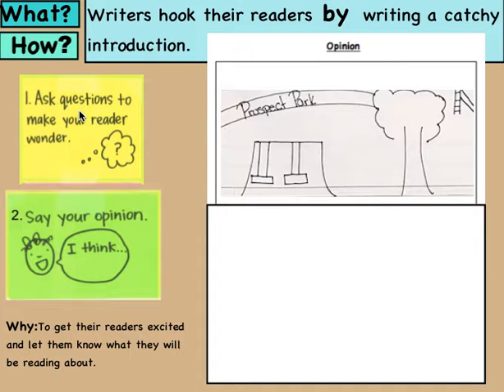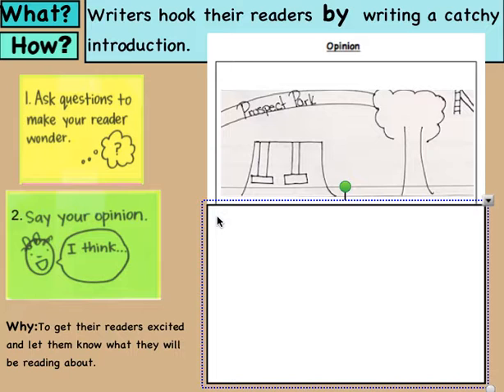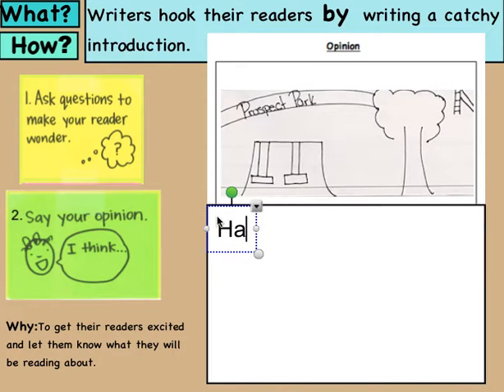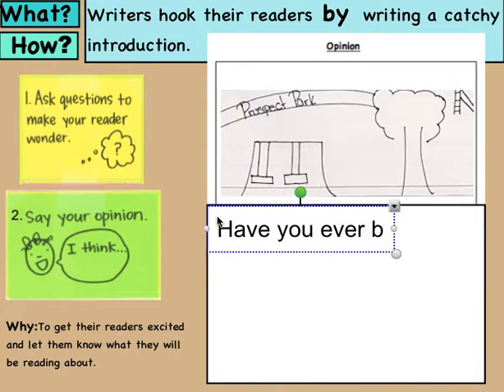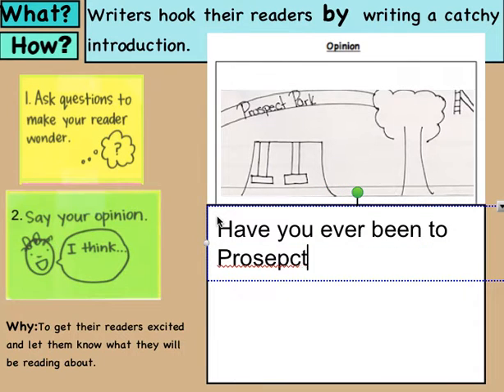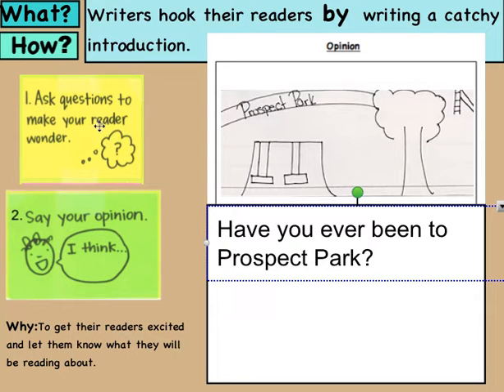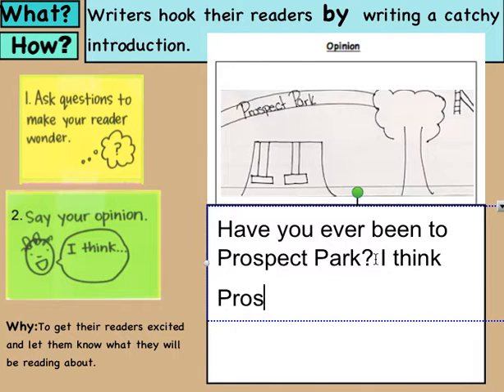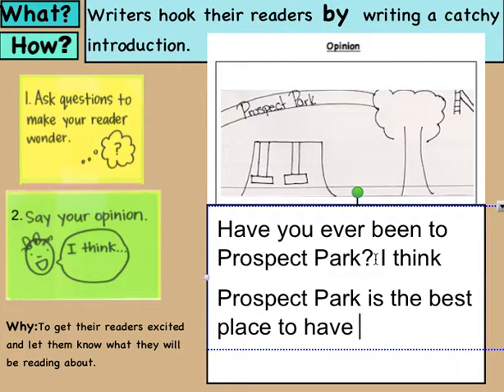Writing Workshop Opinion Day 2 Introduction